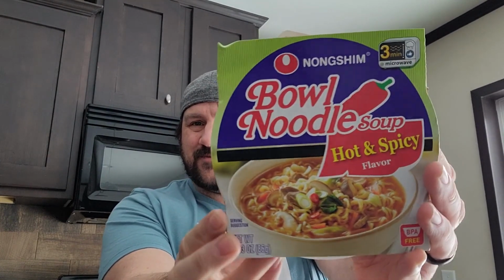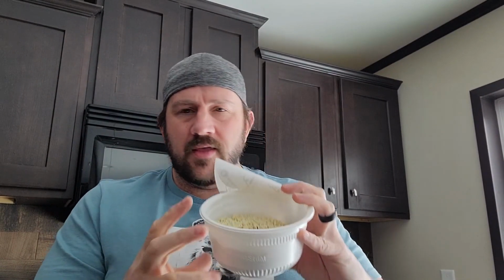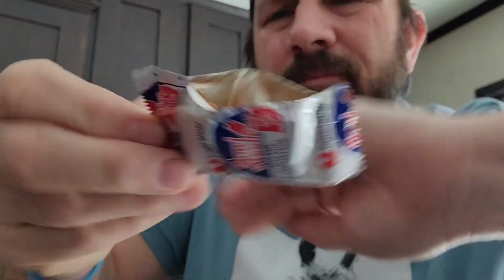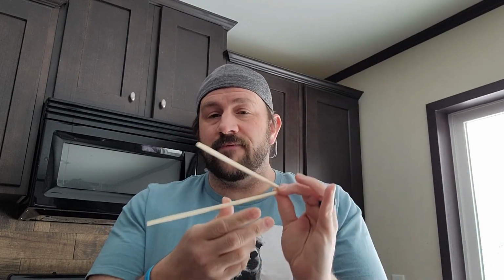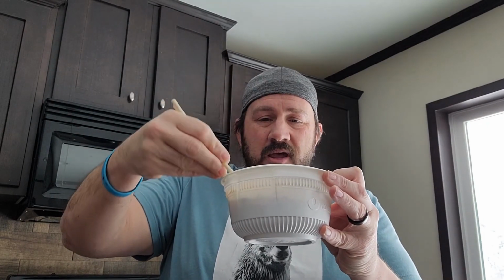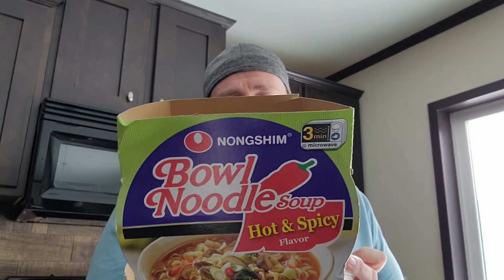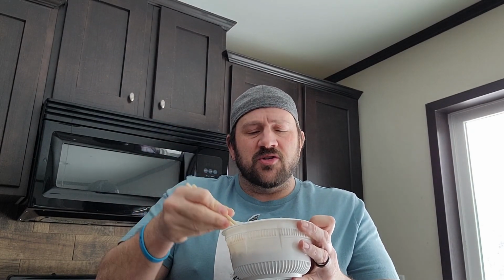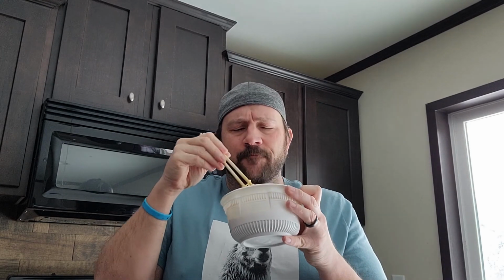Nongshim Bowl Noodle Soup Hot & Spicy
This spicy noodle dish will tingle your taste buds with its robust hot and spicy kick. The Nong Shim Noodle Bowl Soup contains a variety of vegetables and spices, with a flavor derived from a traditional Korean dish. Perfect for those on the go, just grab several to take with you to work or school.
Music from Uppbeat (free for Creators!)